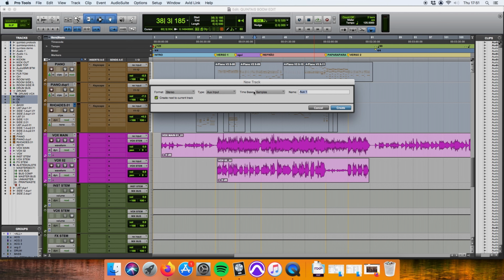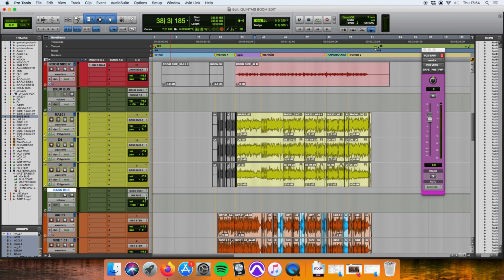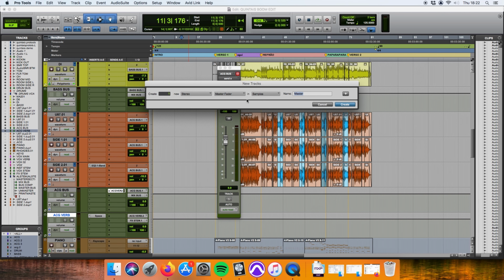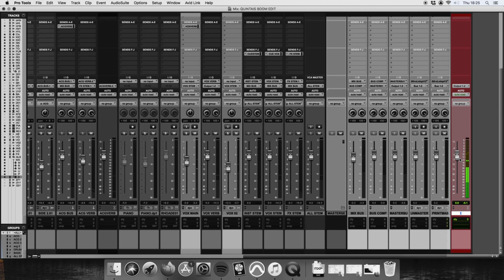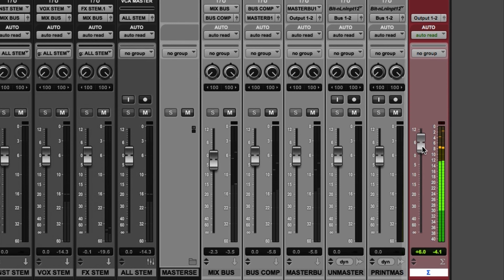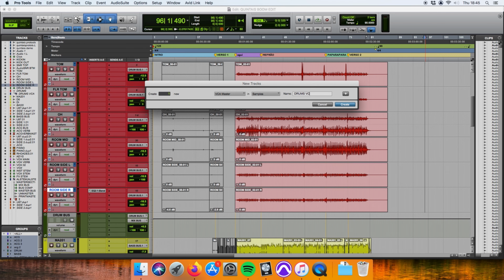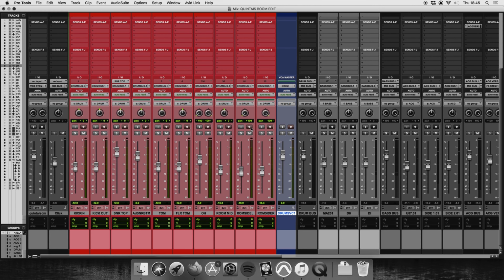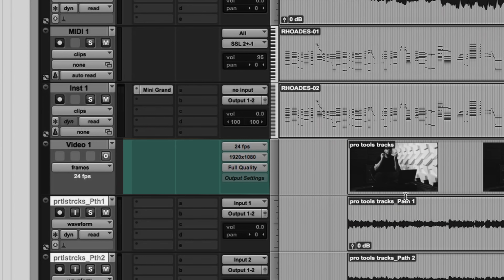PRO TOOLS TRACKS - Pro Tools Basics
In this video I explain the differences between all the different track types in Pro Tools and what they should be used for. This video is intended to be consumed along with the Pro Tools Mixer Template video and acts as a companion video to that content.

The Pro Tools Basics series covers the basics so that you as a recording artist or producer can get up to speed on how to use Pro Tools in a professional workflow environment.

VIDEO CREW:

Produced by Boom Media
Camera Operator - Matheus Novak Pereira
Editing - Matheus Novak Pereira
Colorist - Lucas Pereira
Audio editing and mixing - Otavio Utsunomiya